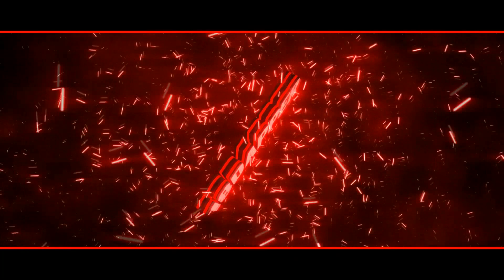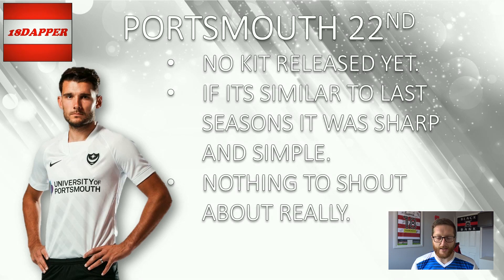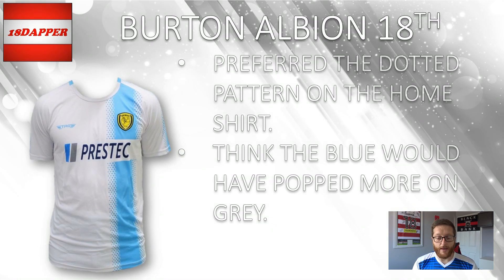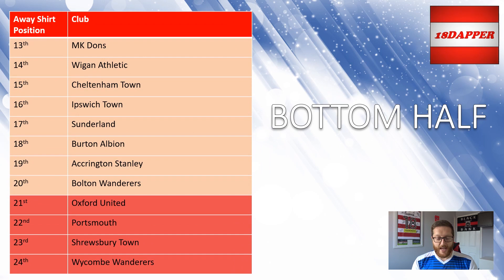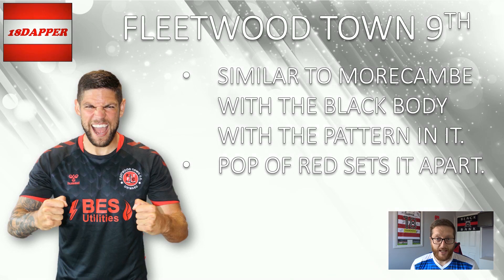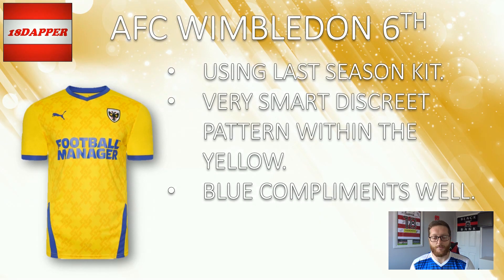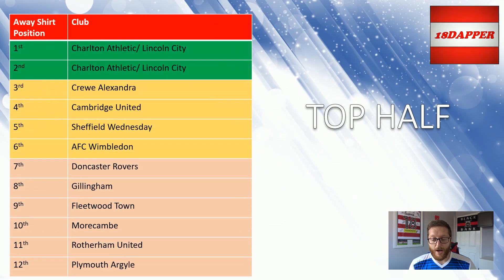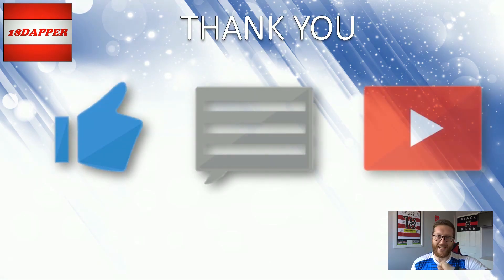League 1 2021/22 Away Kit Ranking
Hey guys,

Thank you for joining me on this video where I take a look at all 24 League 1 teams away kits and give my thoughts on each one. Some teams are yet to release their new kits for this season and some are carrying last seasons across so I have used the 2020/21 kits for these teams.

If you have enjoyed this video please smash the like button, leave a comment below, share the video to help the content get out their and if you haven't already please subscribe. It really does mean a lot.